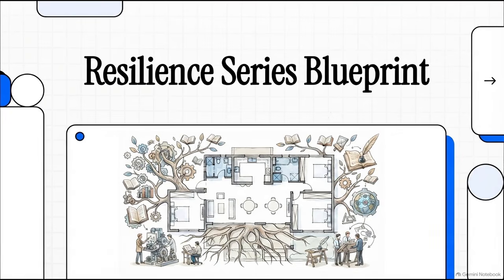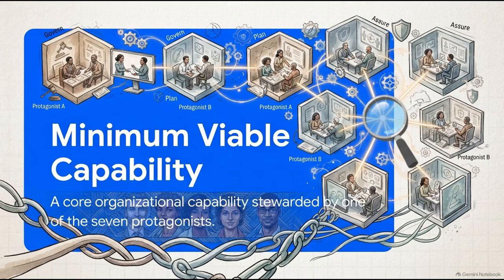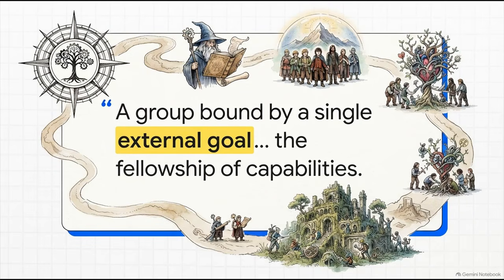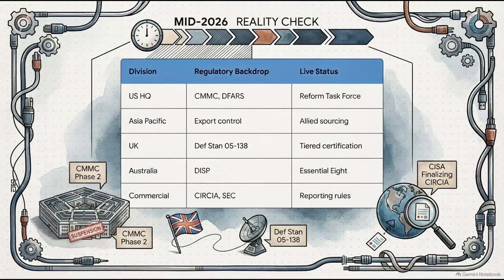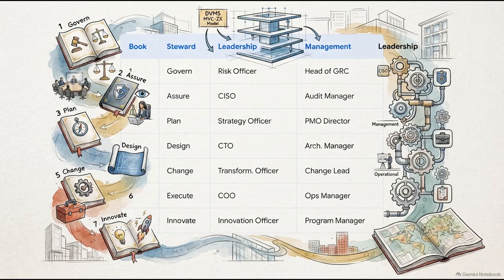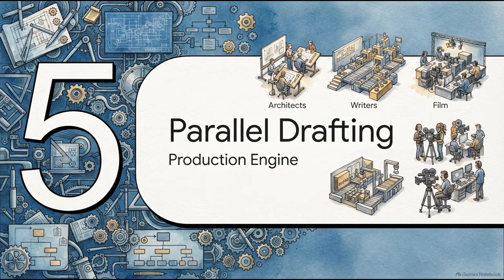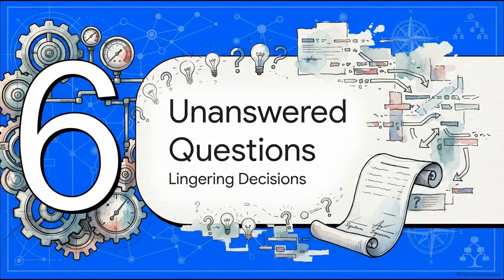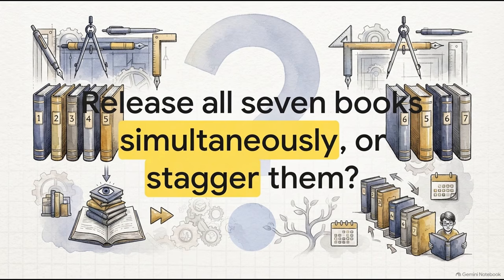Resilience Series Blueprint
The Assurance Now Series established the model this project builds on: a fictional narrative that carries a practitioner framework, with a recurring case study that serves as both a story and a teaching vehicle.

The Operational Resilience Series extends that model in a new direction. Once the Thriving second-edition manuscript is complete, it becomes the foundation for six or seven companion novels, one per protagonist, each protagonist responsible for one of the seven minimum viable capabilities (MVCs). Rather than seven independent stories, the series tells one story, the same external plot witnessed and acted on from seven different vantage points.

The organizing insight is that the MVCs are already interdependent by design. That interdependence is what makes a shared-story structure earn its place rather than read as a marketing device: the protagonists need each other to succeed in the story, just as they do within the framework.